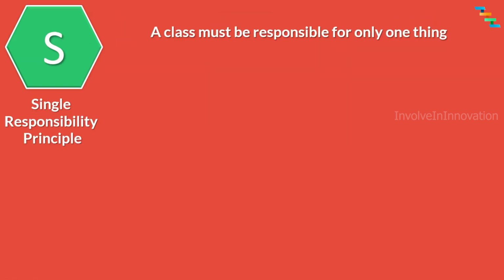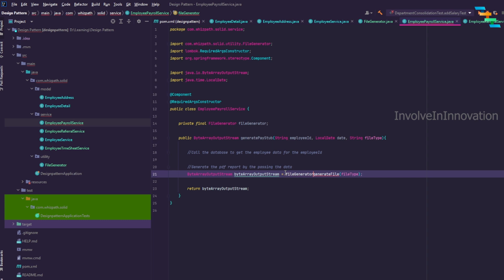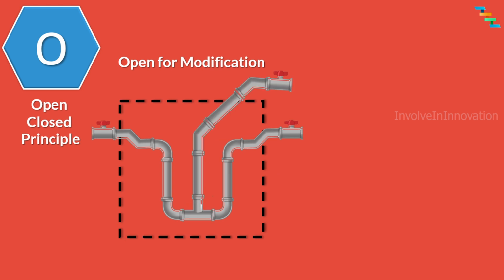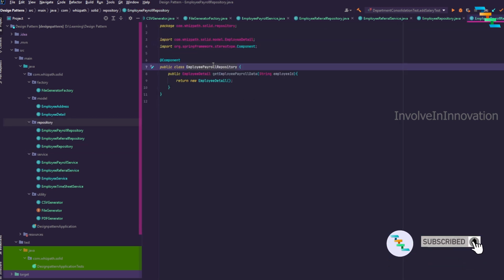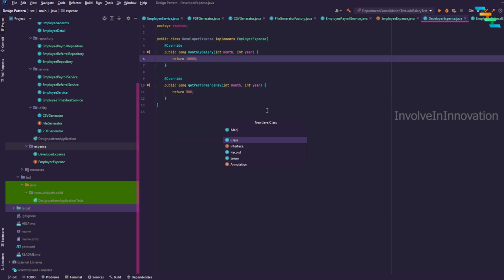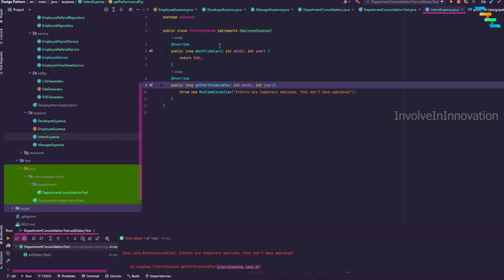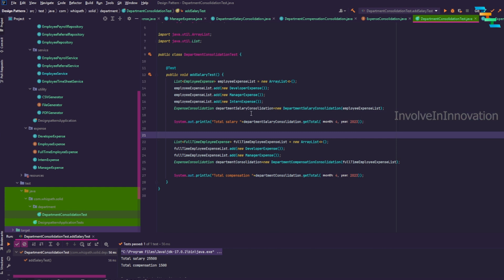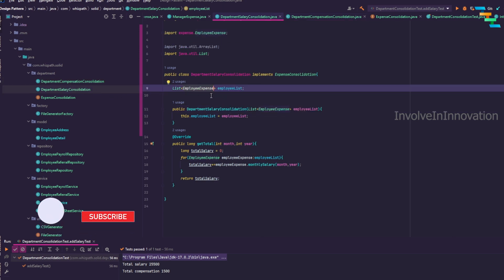SOLID Design Principles - Every programmer must know | Clean architecture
0:05 - Introduction
2:19 - Single responsibility principle
12:31 - Open closed principle
22:05 - Liskov Substitution principle
31:04 - Interface Segregation principle
38:28 - Dependency Inversion principle